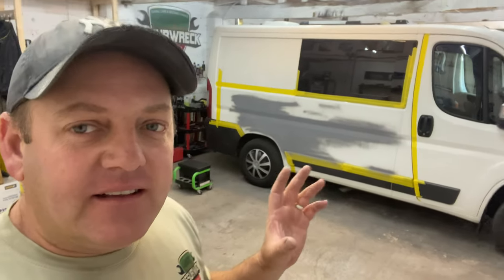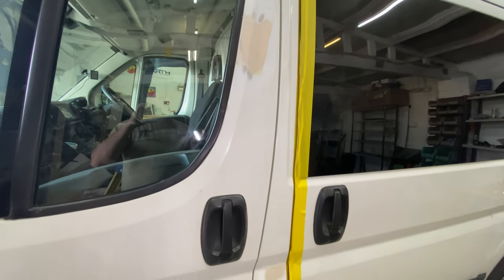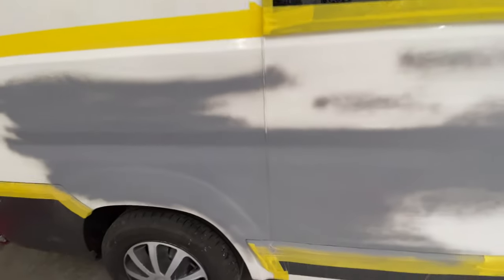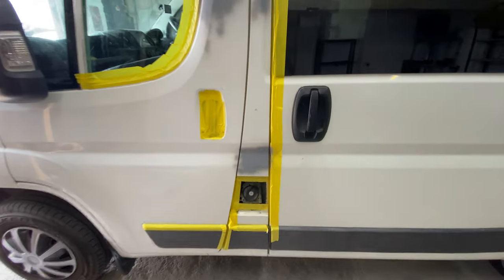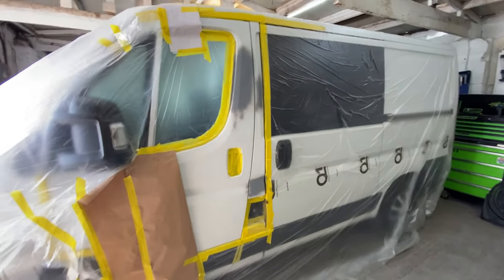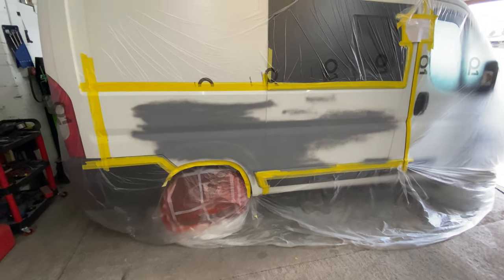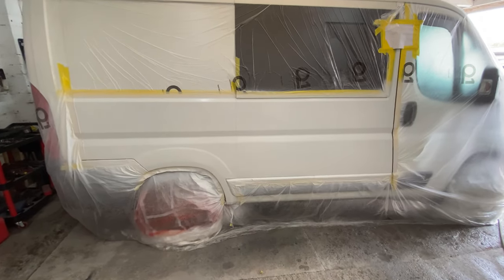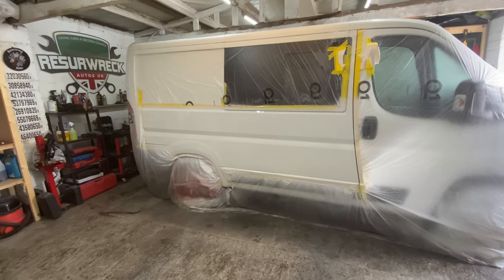Citroen Relay Campervan Conversion Part 2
This episode on the Citroen relay campervan conversion part 2 i will be painting the parts i prepped in part 1 hopefully this goes ok